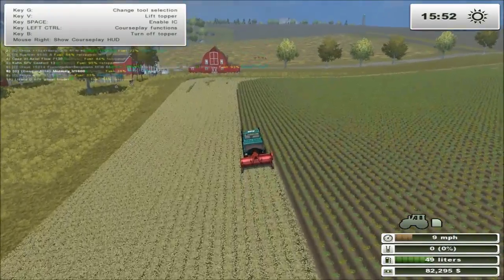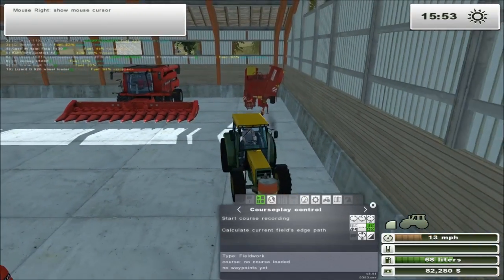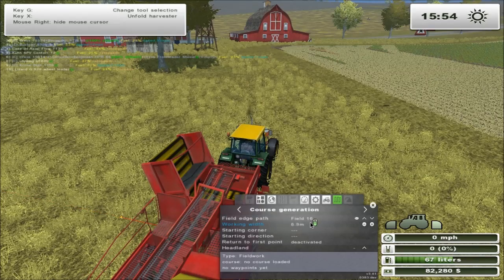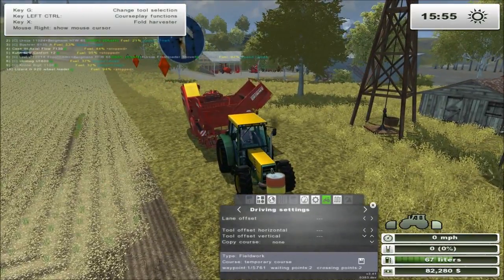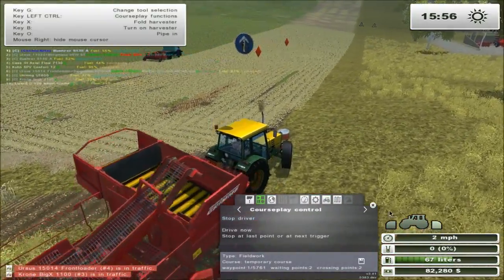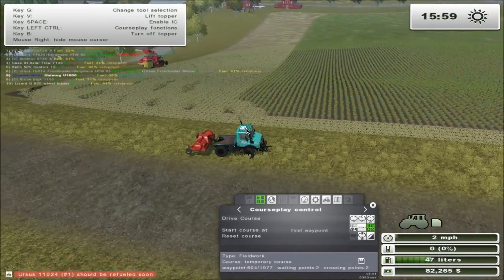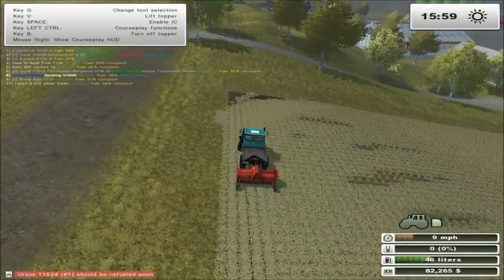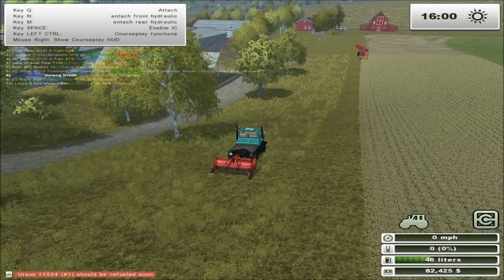Farming Simulator 2013 Titanium Edition #36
We start our Farming Simulator 2013 career in Westbridge Hill USA.

Farming Simulator 2013 is a farming simulation video game developed by Giants Software. The locations are based on American and European environments. Players are able to farm, rear livestock (sheep, cows and chickens), grow crops (wheat, barley, canola, corn, potato's and sugar beet) and sell all assets created from farming.